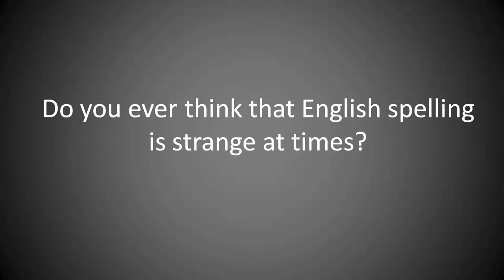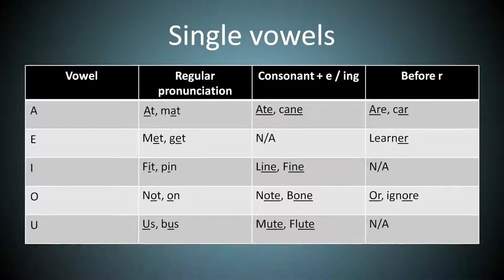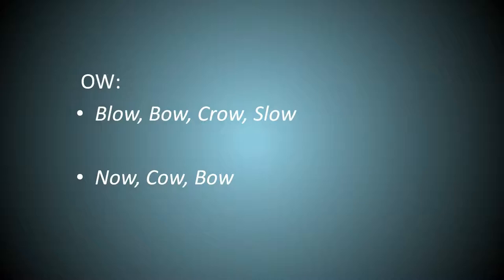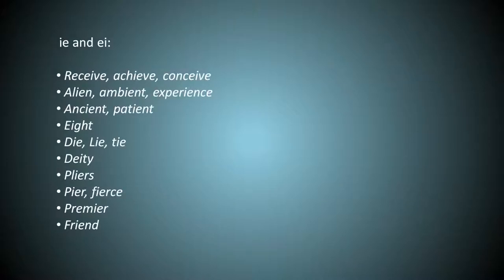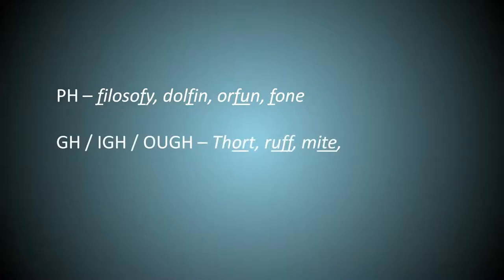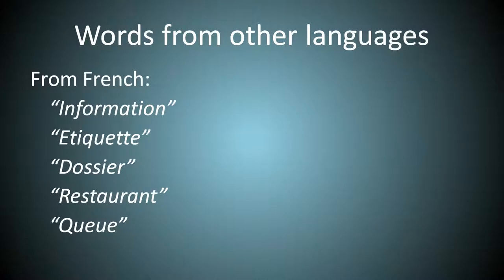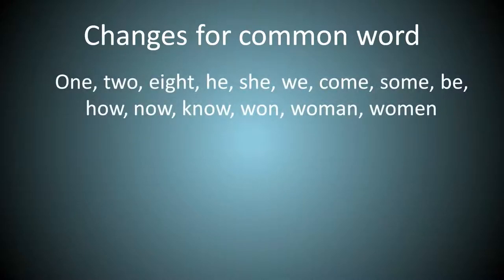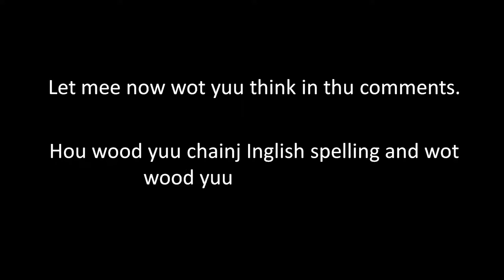Trying to Make English Spelling Consistent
I've always thought that English spelling was strange and unpredictable.

In this video I try to see what it would be like to try and make English spelling consistent. I partly did this because I was curious myself and thought I'd share.

With spelling changes it's always a trade off between how it looks and how consistent or easy it is to read or work out the pronunciation. Some of my changes do look weird and are obviously for consistency rather than looks.

Some notes:
I previously used a different spelling for "change" with "chainj". I then realized that "ai" is already a combination so changed it to "chaynj". Unfortunately I forgot to change this in the outro.

I also forgot to change "easier" in the outro, it should be respelled as "eezier".